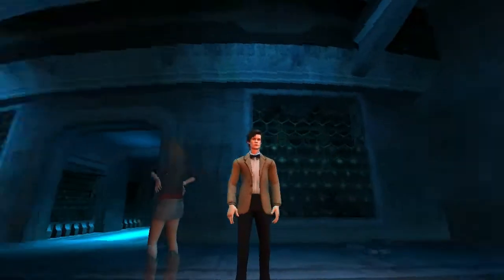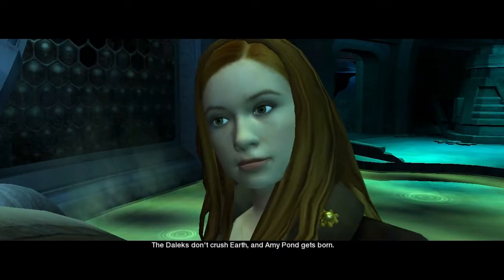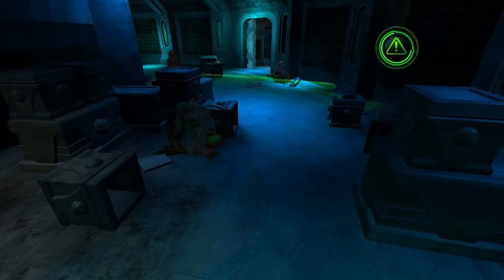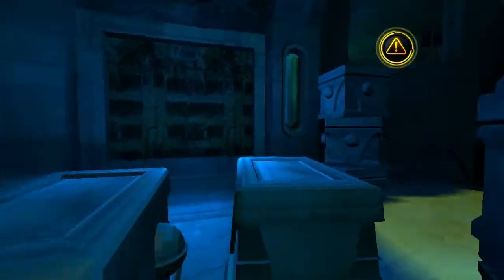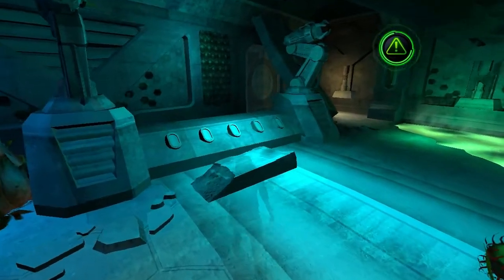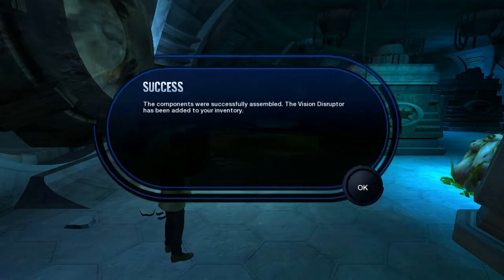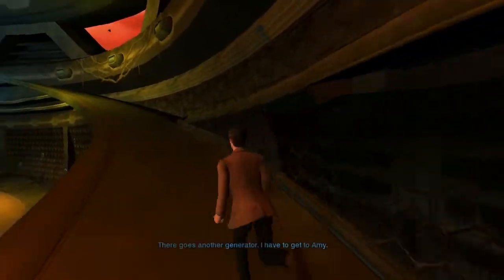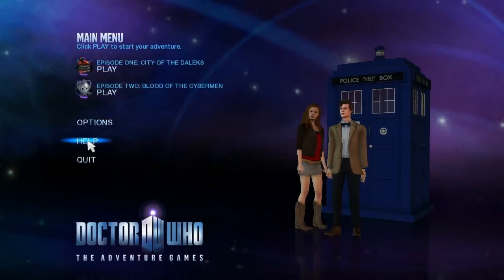Doctor Who: The Adventure Games - Episode 1 - Part 4. Wow...that was short